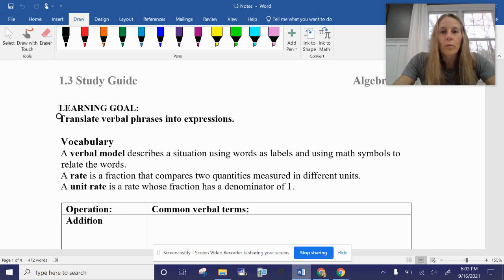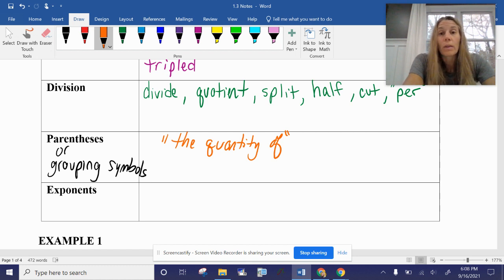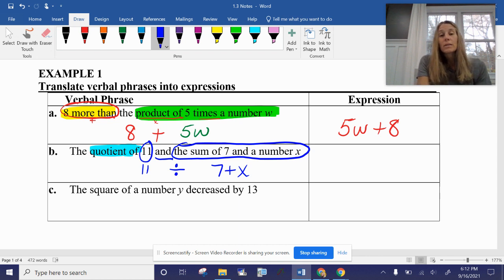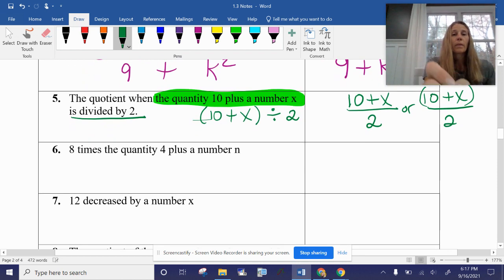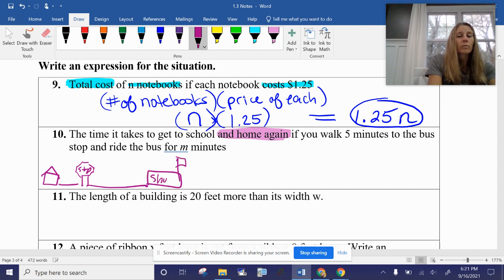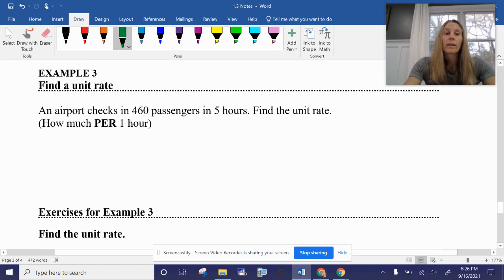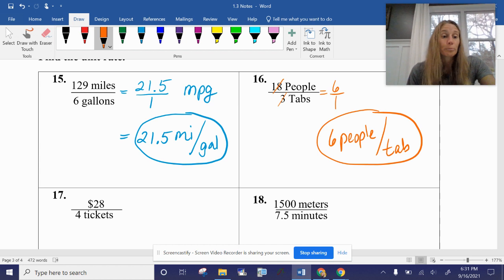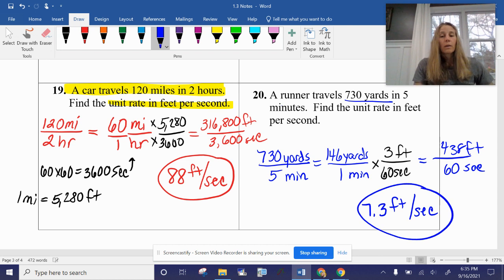1.3 Translating verbal expressions